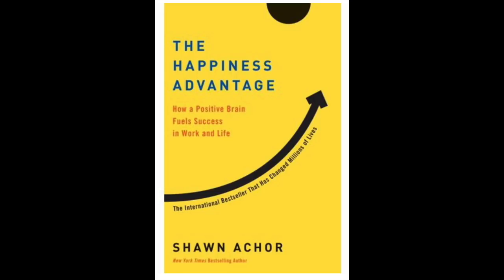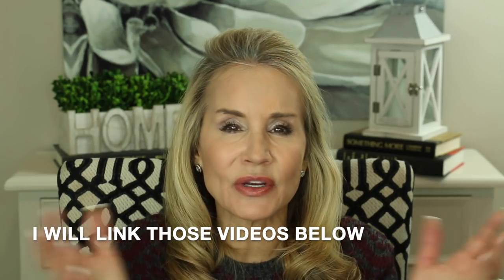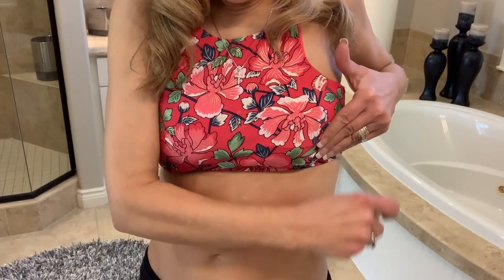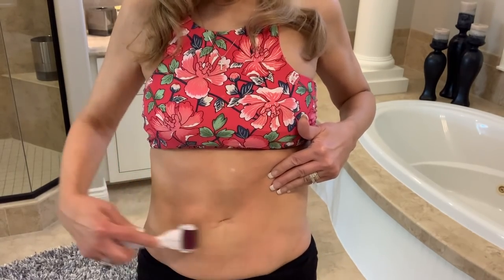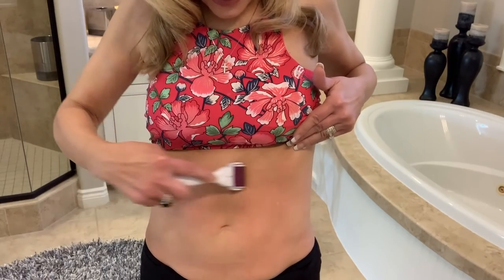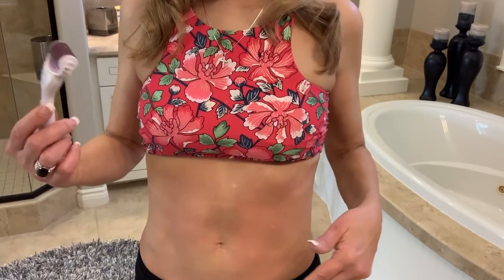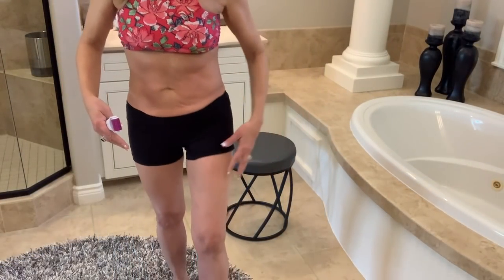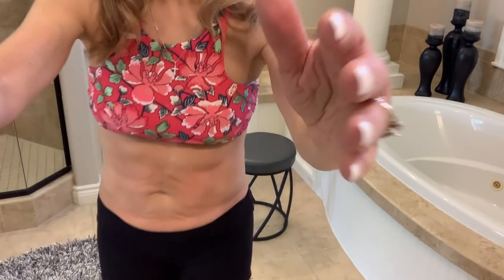SAGGY BODY SKIN CURE? BYE BYE BATWINGS & SAGGY TUMMY & THGHS! LET'S FIRM UP OUR SKIN TOGETHER!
Hi everyone! I am so excited to share the information in this video with you.  As I age I am noticing that everything is starting to sag – the skin on my face but especially my body skin! I am getting the beginnings of bat wings, and the skin on my thighs and tummy is starting to bag and sag and get really droopy.

About thirty days ago I started a monthly dermarolling experiment in which I plan to dermaroll these areas once a month for six months. I got this idea after seeing a wonderful video that one of my viewers recommended in which a lovely young YouTuber “Lindy” dermarolled her very stretched out abdomen for six months with truly incredible results. I have linked Lindy’s video below and I recommend you check it out.

If you have information about things you are doing to help firm up sagging skin, please share them in the comments section below the video. I would love to any hear skin care secrets which have worked for you!  XXOO Beth

💝 FREE 30-DAY AUDIBLE MEMBERSHIP + FREE BOOK!
Under a special deal, Audible has allowed me to offer my viewers a free 30-day Audible membership plus a free book of their choosing.  You may cancel for any reason within 30-days, but if you choose to continue, it’s just $14.95 a month. This will gives you one free audiobook each month + two free Audible originals (these are special audio books or presentations).

💝  1.0 M Dermaroller (6 in 1 Derma Roller Kit)
I now favor a 1.0 over a 1.5 MM needle

💝  VIDEOS AND BOOKS MENTIONED IN SAGGY BODY SKIN CURE VIDEO
LINDY’S VIDEO:
I Tried DERMAROLLING my Saggy Skin & This Happened!

Happiness Advantage by Shawn Achor

Charlotte Tilbury Eyeshadow Palette in The Uptown Girl

Charlotte Tilbury Cheek to Chic Swish and Pop Blush in Sex on Fire

Collab The Works Wow Effect All in One Mascara in Black

MAC Lipstick in Crème In Your Coffee

Note: I have purchased most products in my videos.  When I receive a product free, I will mention it in the video or description.